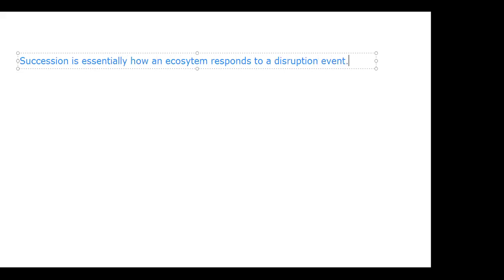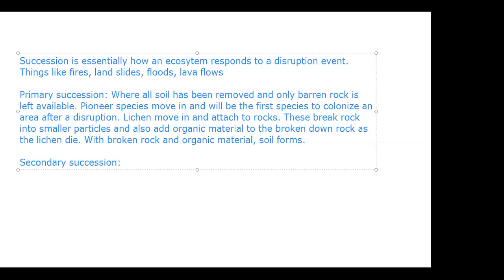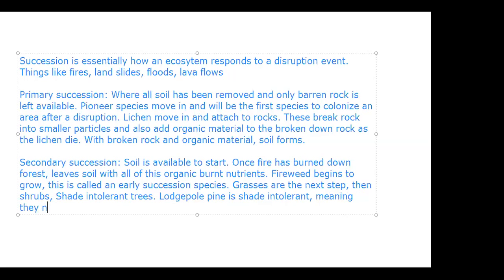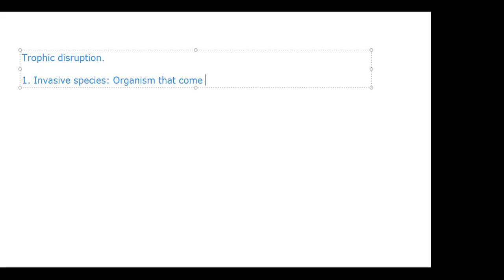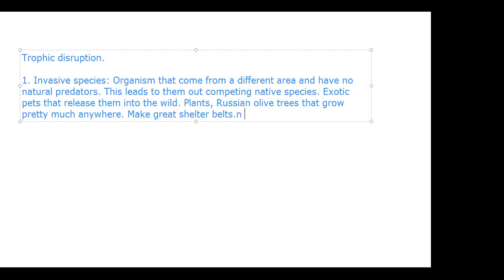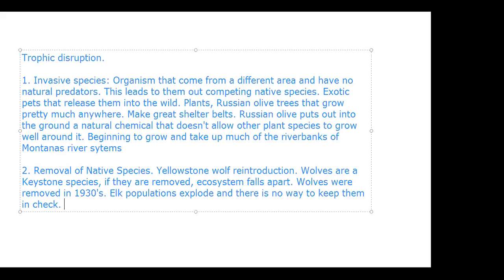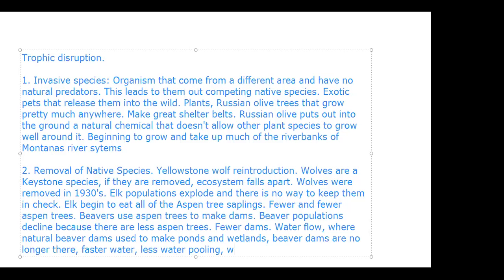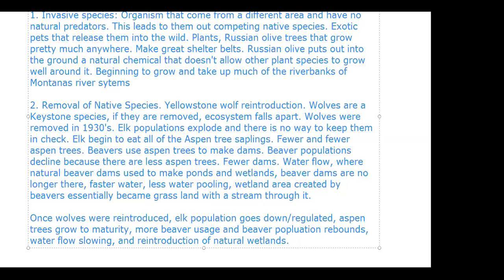Ecosystems: Biodiversity Objective 1 and 2